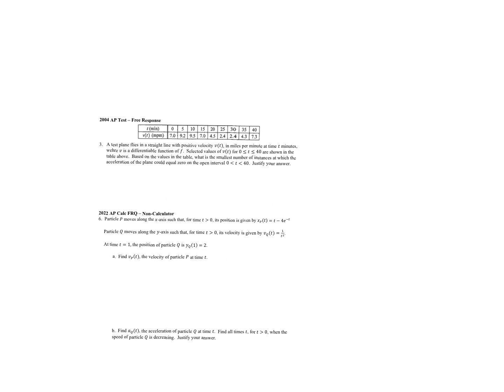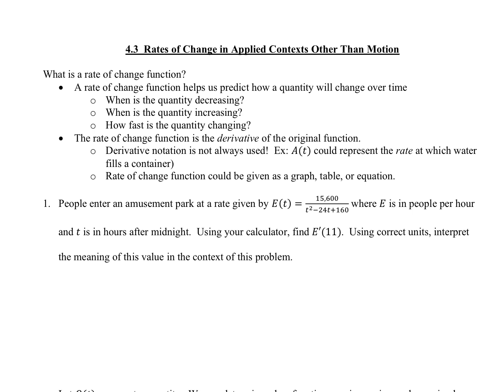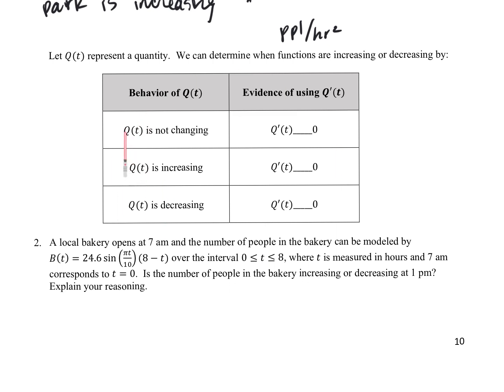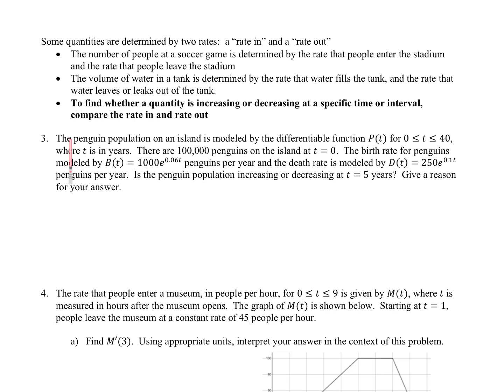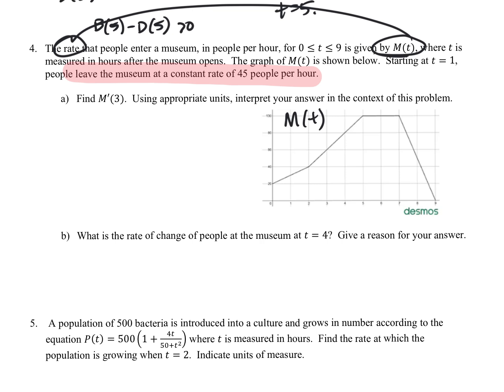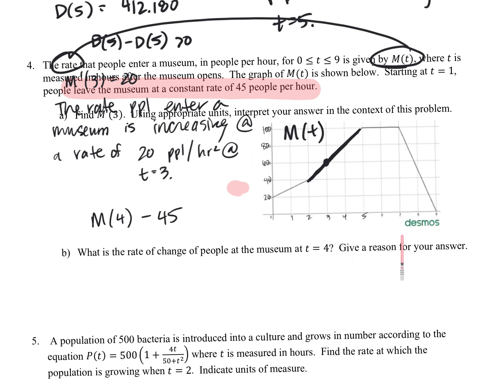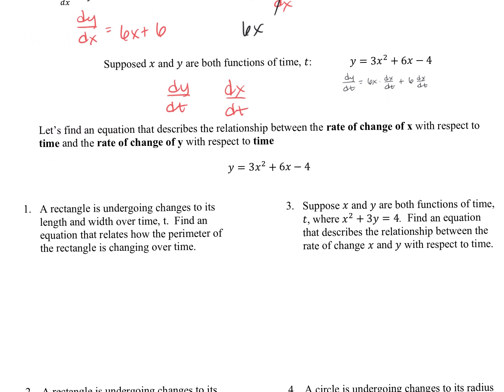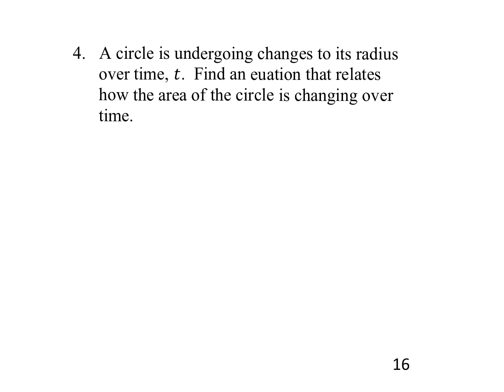AP CALC unit 4 NOTES